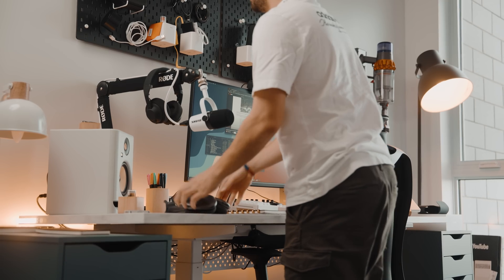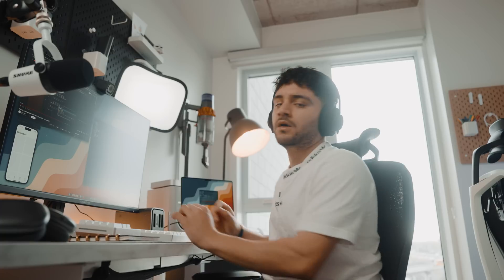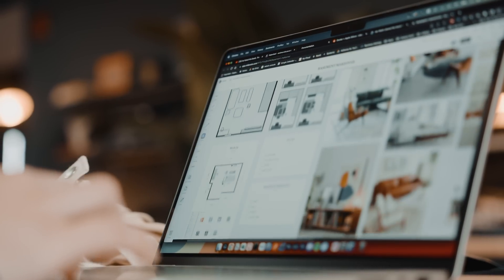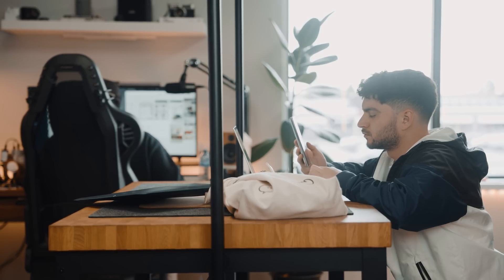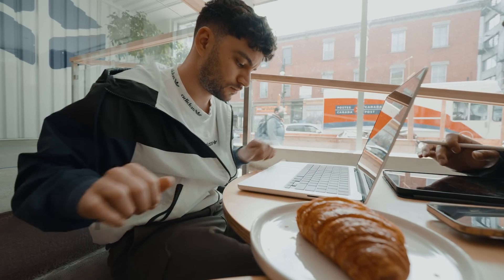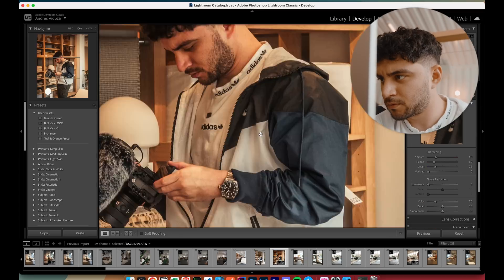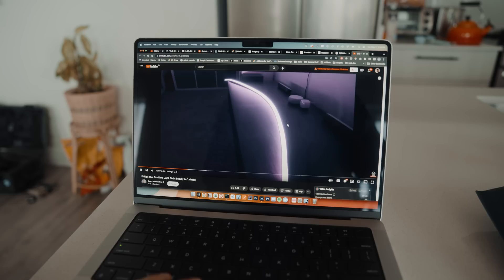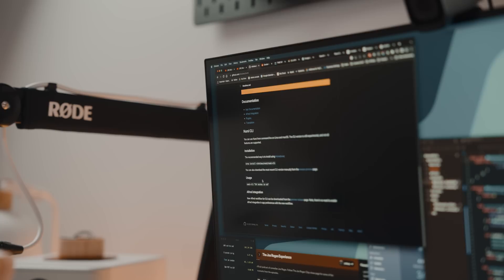Day In The Life as an Ex-Software Engineer | With M2 Pro MacBook Pro 14"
As an ex-software engineer, my life has changed quite a lot... Grateful for it but I do need to make sure I always keep learning about development and coding. What better way of doing it than by using an M2 Pro MacBook Pro 14" am I right? lol maybe not but enjoy the video!

Cable for Mic | 🇨🇦
Audio Interface | 🇨🇦
Boom Arm | 🇨🇦
Light Arm | 🇨🇦
Light 2 | 🇨🇦
Light Dome | 🇨🇦
Arm Bracket | 🇨🇦

00:00 | Special Sponsor
00:08 | Intro
00:22 | Breakfast + Podcast
01:00 | Morning of Coding (Coding Experience)
05:01 | Planning Makeover (Milanote + Notion)
07:37 | Time to Shop
10:47 | Editing at a Cafe + Lunch
12:35 | Setting Up Living Room (Speaker + Battery Life)
15:50 | Cook, Chill & Code (Apps)
17:37 | Outro